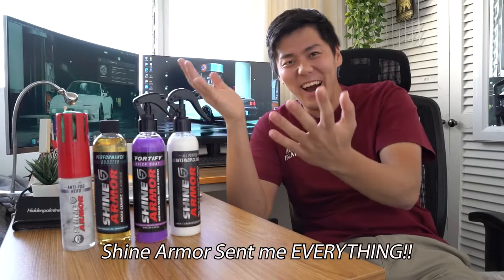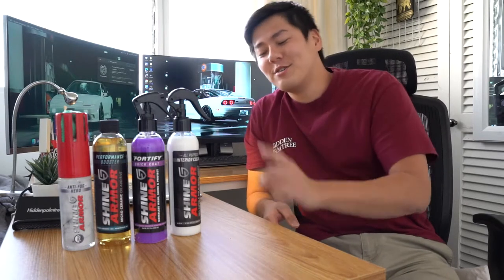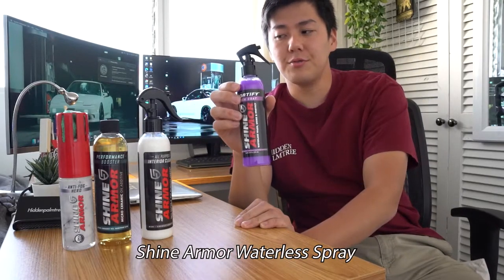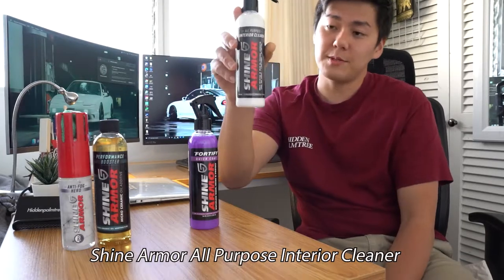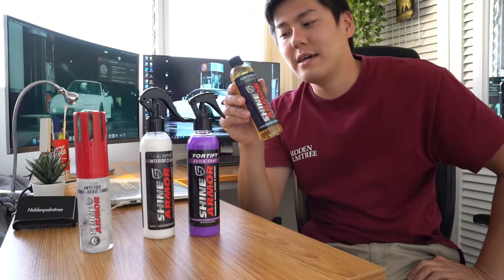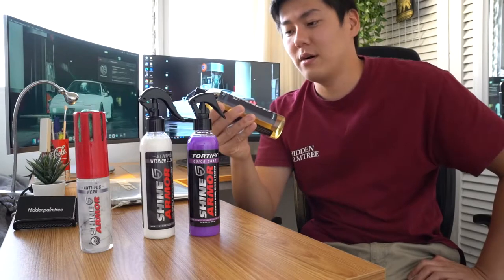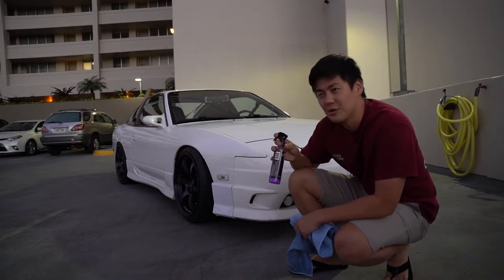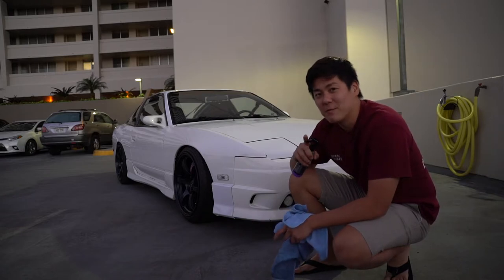SHINE ARMOR SENT ME ALL OF THEIR PRODUCT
Thank you Shine Armor for sending me all these products!! I'm still a small creator but it is not to receive this type of opportunity and I can't wait for what 2021 holds for this channel!